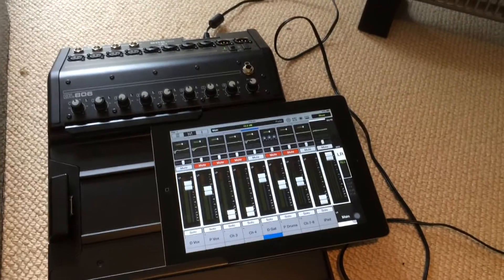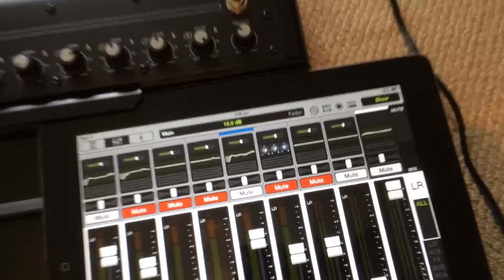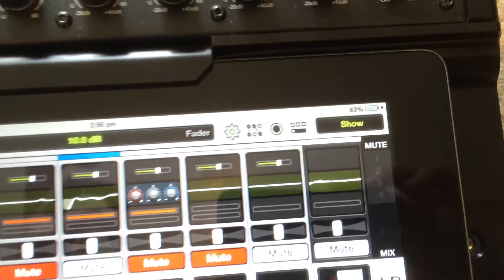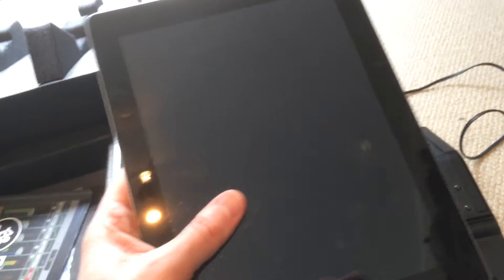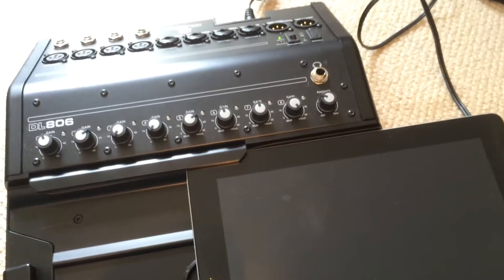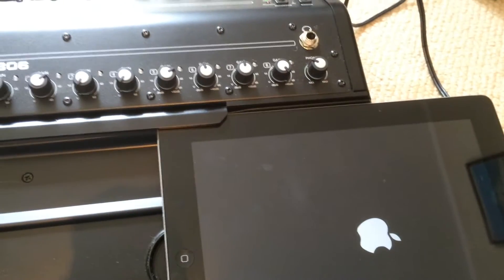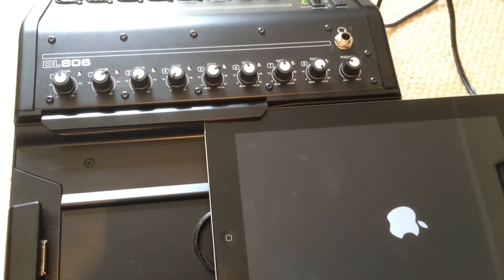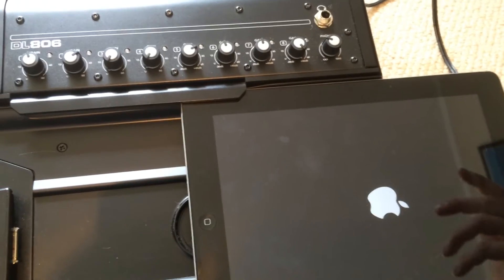How to EASILY fix the connection between your ipad and mackie dl806 or dl1608 mixer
Here is the best way to easily fix the connection between your ipad and the new mackie digital desks - (the DL806 or DL1608). It fixes the connection so that your ipad syncs properly, charges, and means you have control over your mix once again! Feel free to get in touch with me if you have any problems. Plus it is SO SIMPLE!

Take your iPad out, turn it OFF, then turn it back on again!

It seems that after using your iPad for a while, it gets too much running in the background, and doesn't have enough processing power to make a proper connection to the Mackie Mixers or desks, and then the whole system wont work.

I had a bit of a scare when I turned up to last nights gig, and the ipad would not connect to the desk AT ALL! It just said 'not charging'. Fortunately I had wireless wifi set up and could still run everything between the mackie and my ipad wirelessly. But it did freak me out seeing as my ipad still charged fine on a normal charger. If only I had known this earlier I could have saved myself a little bit of a freak out!

It is probably a common problem so hope this helps!